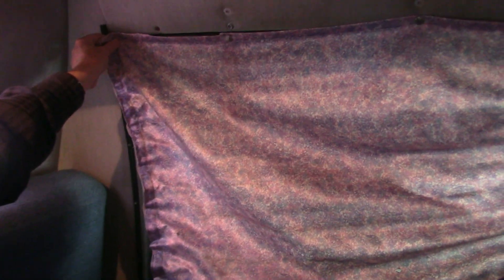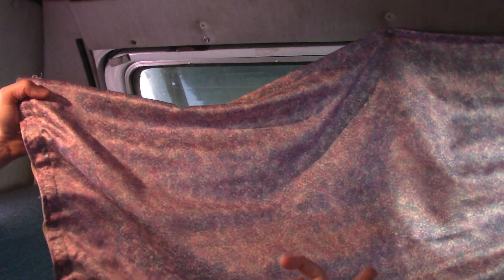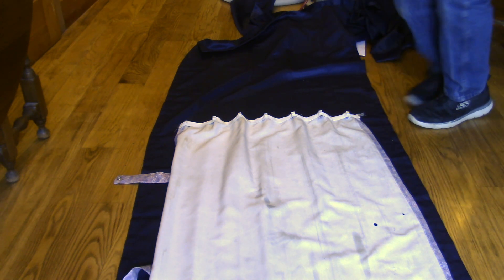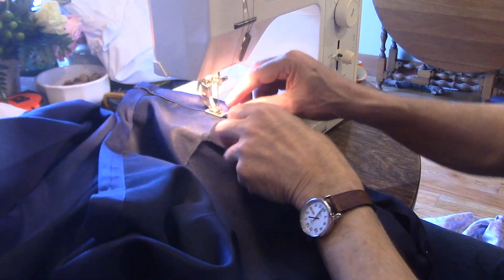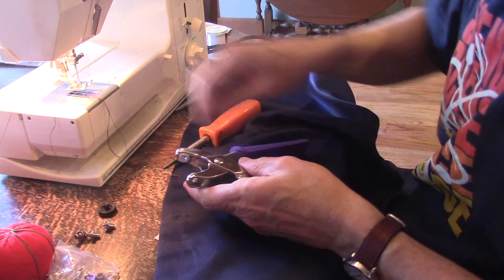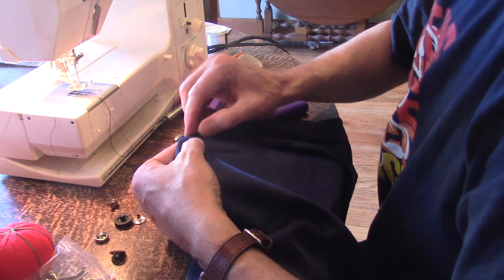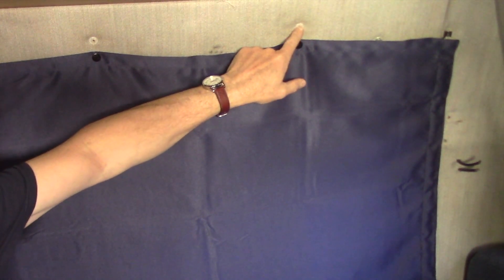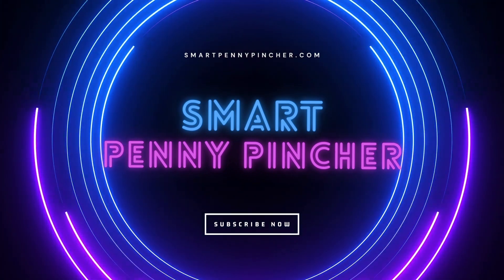How To Make DIY RV Blackout Curtains for $10 Each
I have a Roadtrek RV with worn out curtains.  It's time to replace them with some new Navy Blue Blackout Curtains.  I'll show you how to do it for about $10 each.

Fabric Snap Kit